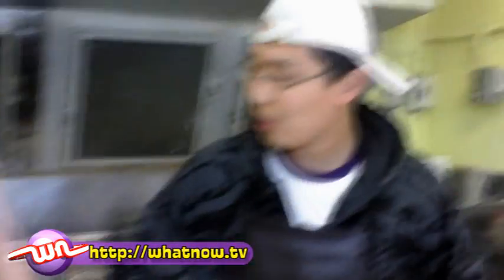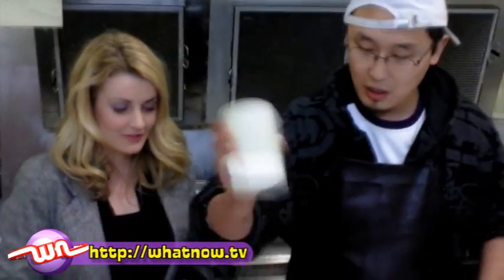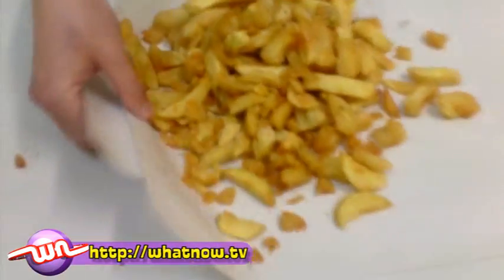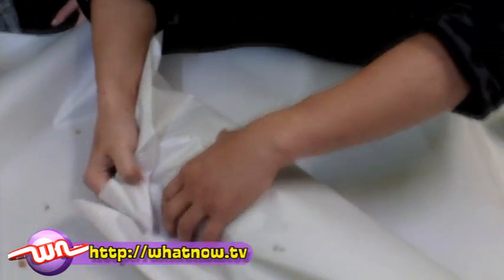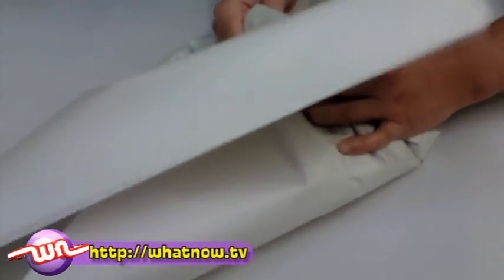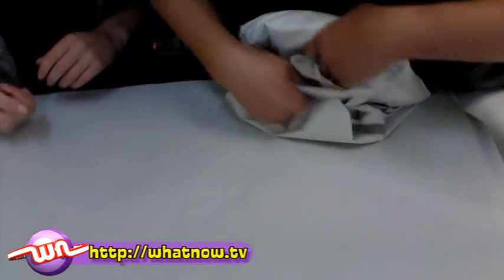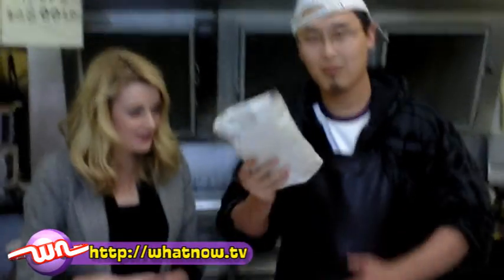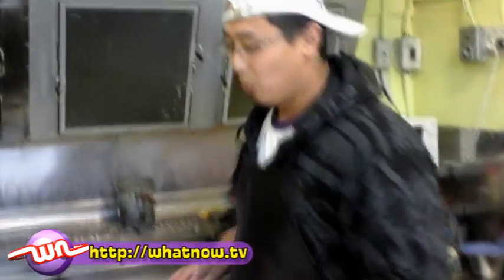What Now - How to wrap Fish & Chips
Ever wanted to know the official way to wrap a parcel of fish & chips?  In this web-exclusive clip, Gem from What Now finds out how this Kiwi food classic is prepared.